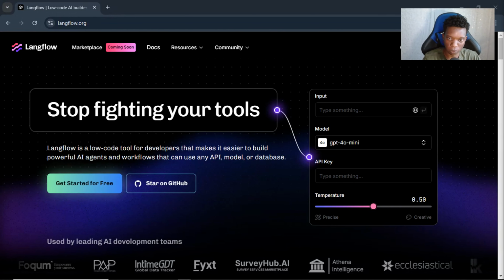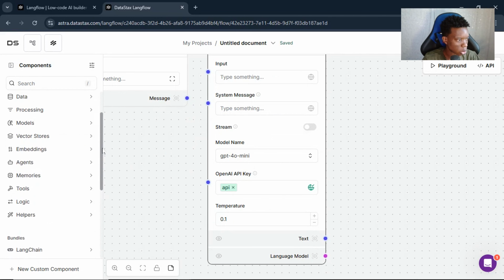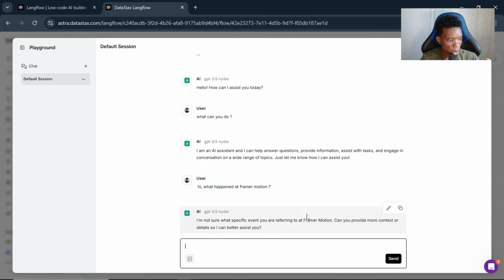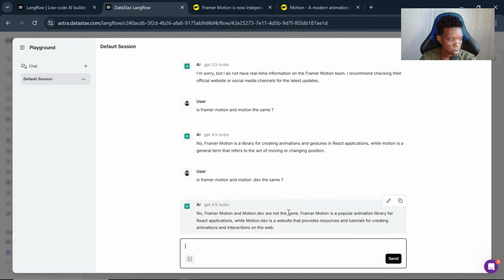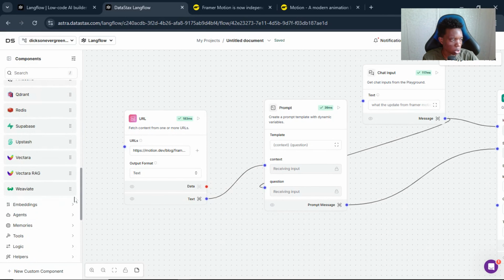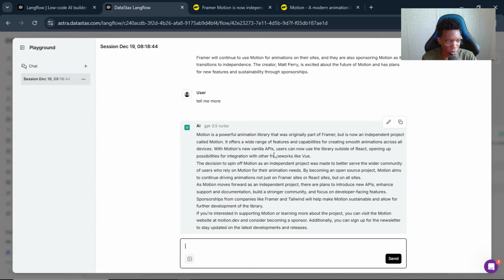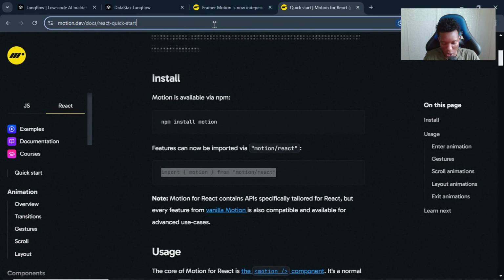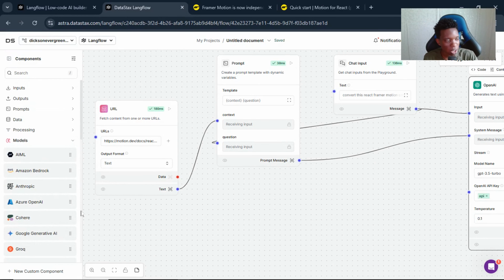Build Your First RAG Application with Langflow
In this video, I’ll show you how to create your first RAG (Retrieval-Augmented Generation) application using Langflow from @DataStaxDevs

I’ll walk you through setting up Langflow, configuring LLMs, and interacting with a model to get real-time updates about Motion.dev (formerly Framer Motion), the modern animation library for JavaScript and React.

Here’s what we’ll cover:
 • Setting up Langflow for a RAG application.
 • Passing a URL to dynamically update the model with the latest Motion.dev documentation.

Timestamps:
00:00 Introduction to RAG and LangFlow
07:45 Integrating LLMs with custom data
15:24 Prompt
18:16 Integrating Data with LLMs